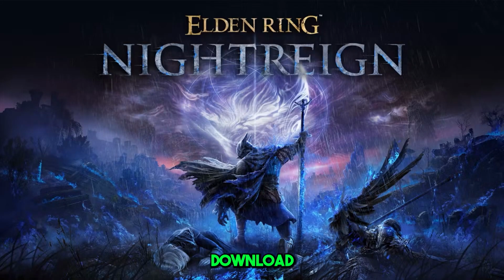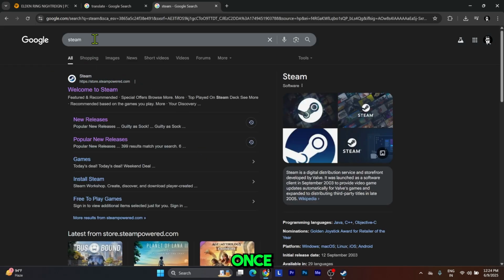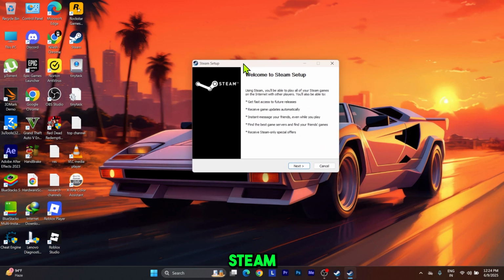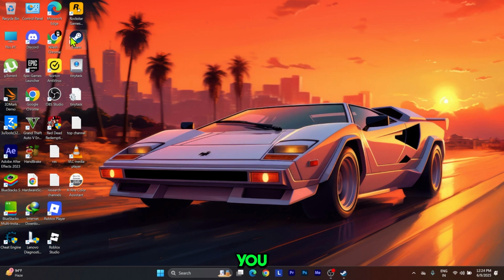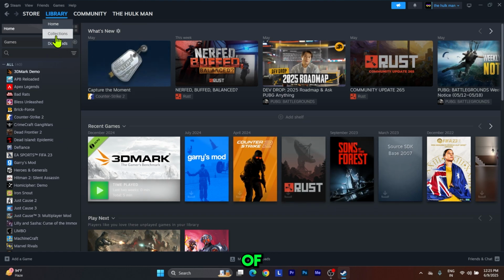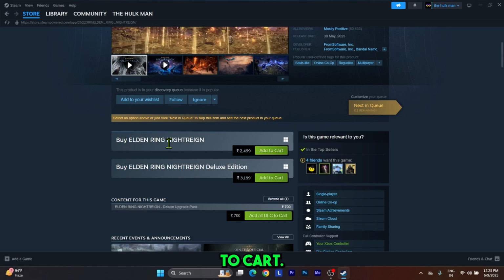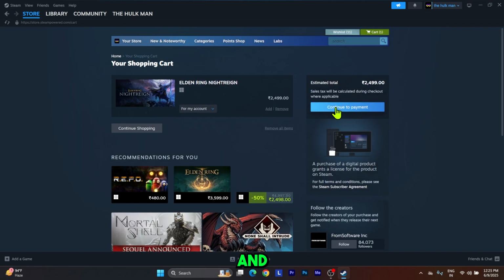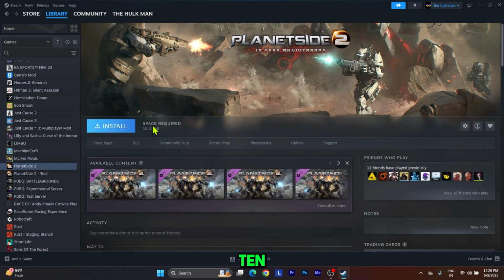How to Download and Install Elden Ring Night Reign on your windows pc / Laptop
In this video I will teach you guys How to Download and Install Elden Ring Night Reign on your windows pc / Laptop